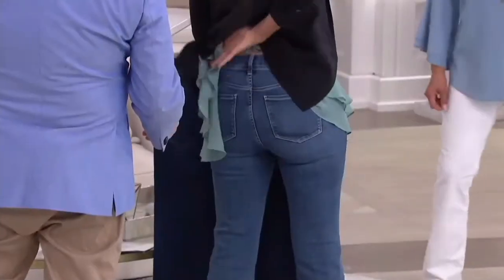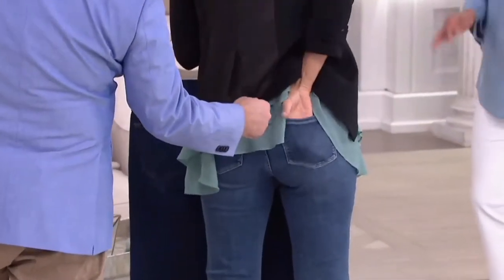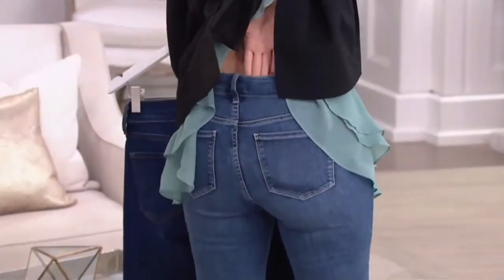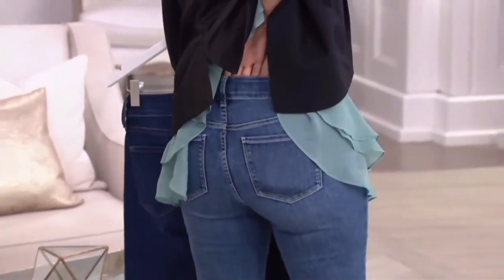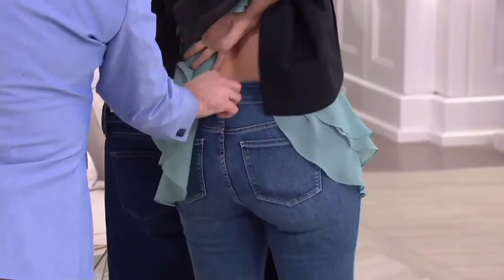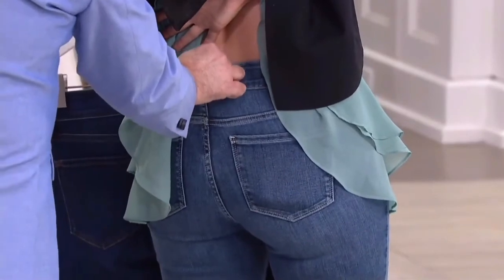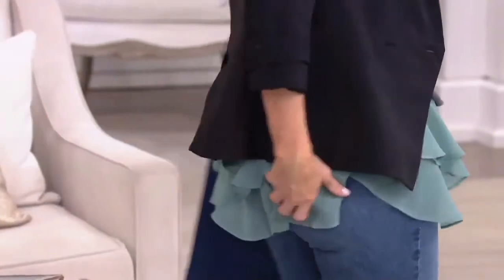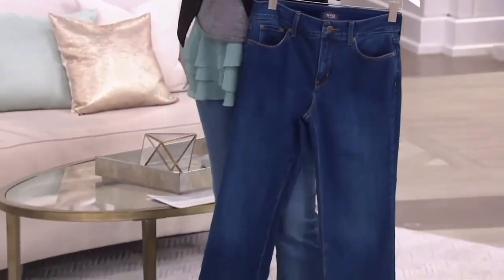QVC host Shawn in jeans 02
QVC host Shawn looking good in jeans